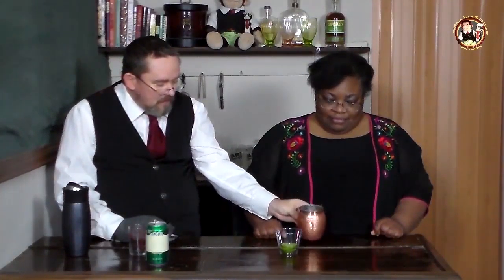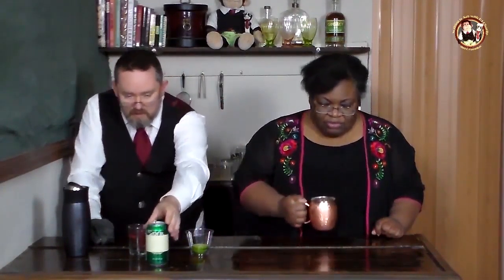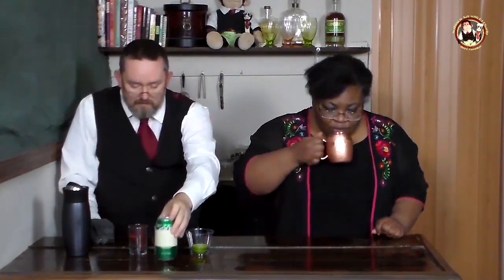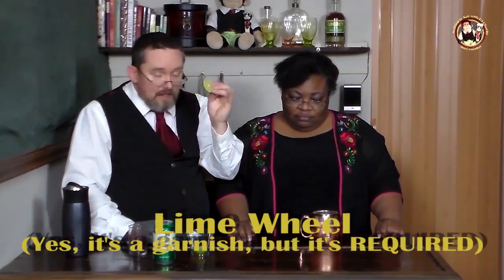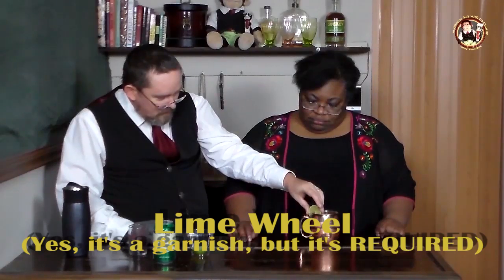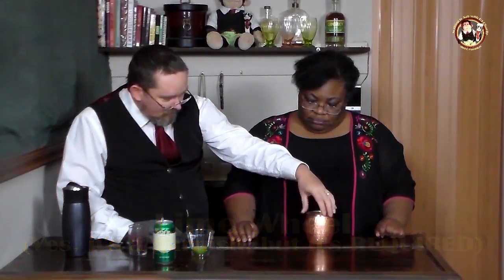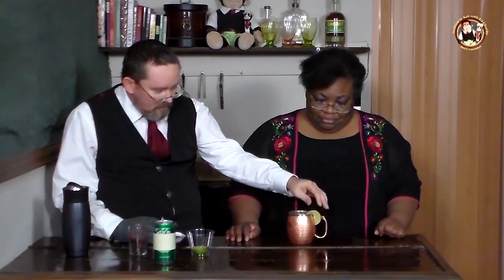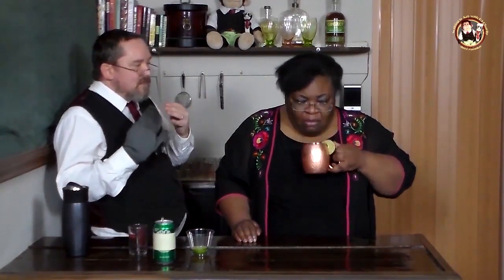Nothing to Drink: Moscow Mule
One of our classic drink videos from before the crash.